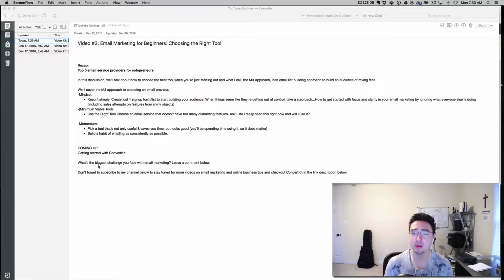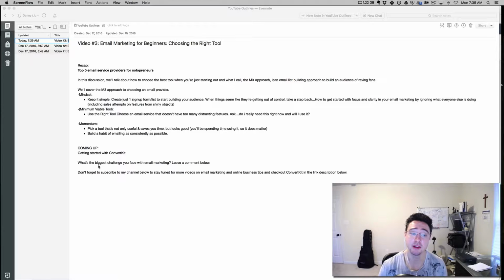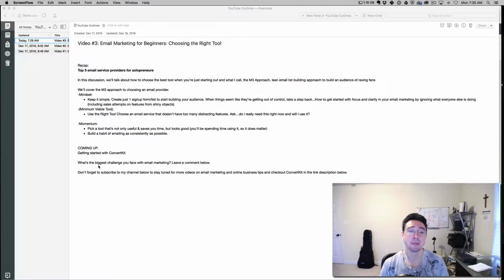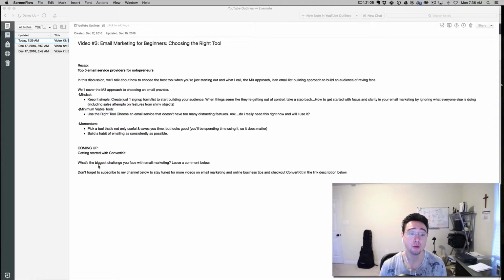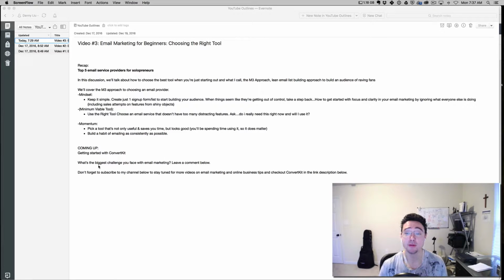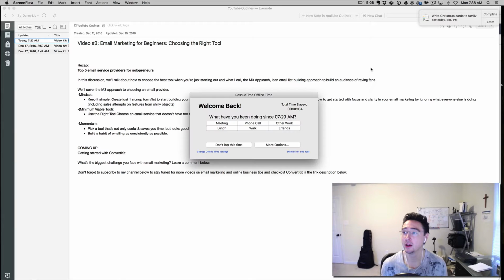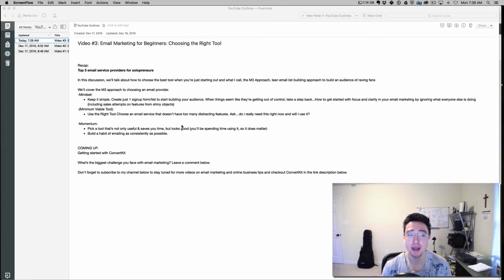Email Marketing for Beginners: Choosing the Right Tool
Find out more about the lean email list building strategy and the M3 approach.

Learn about each of the three M's that are essential to email marketing and list building.

What's the biggest challenge you have with Email Marketing?